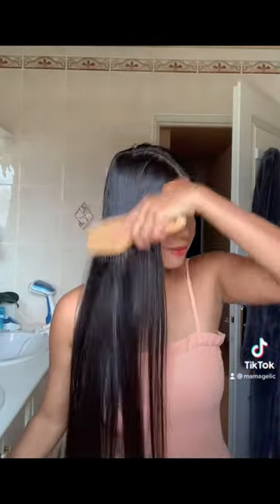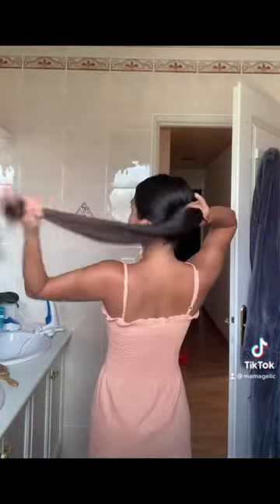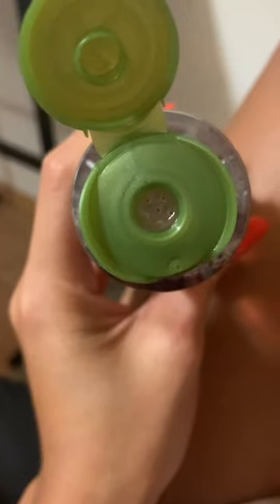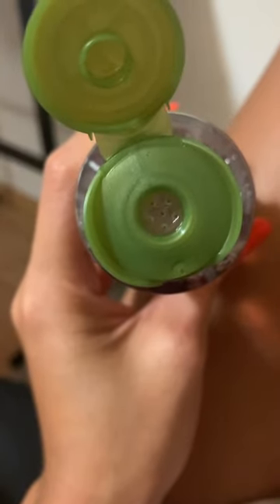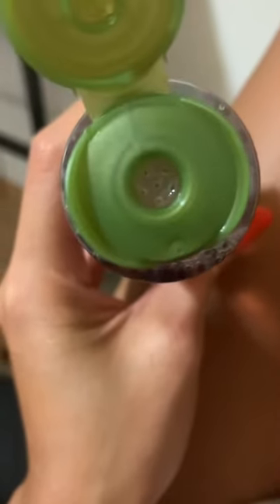The Best Seller in YVES ROCHER “ Brillance Shine Rinsing Vinegar for Hair ~ quick tutorial || MamaG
This is my all time favorite for my hair…. Hey guys don’t worry the vinegar smells the raspberry.. you will be addicted in the smell… and its really effective… in this product you will experience the soft and smooth hair.. and its really rid the itchyness on scalp.. its so great! Pls dont forget to play again this video and share your experience after trying 😉😘

Yves Rocher Raspberry Rinsing vinegar